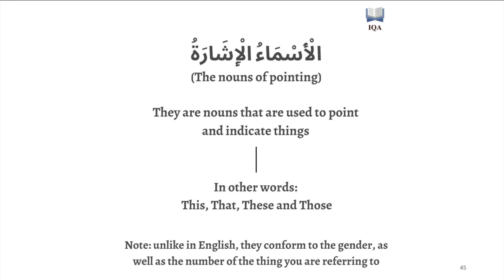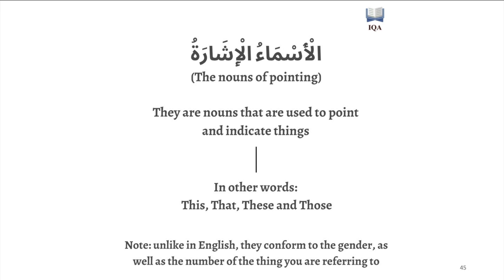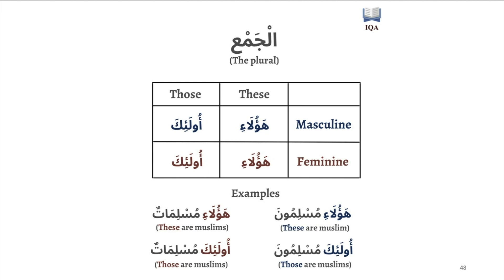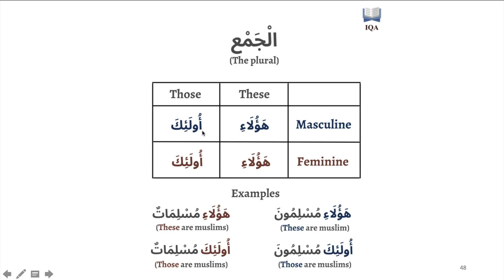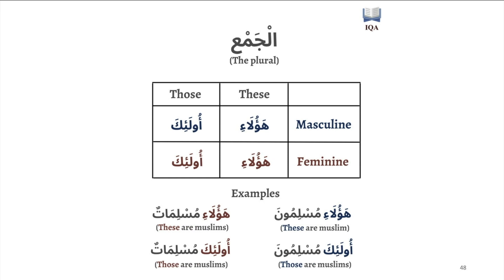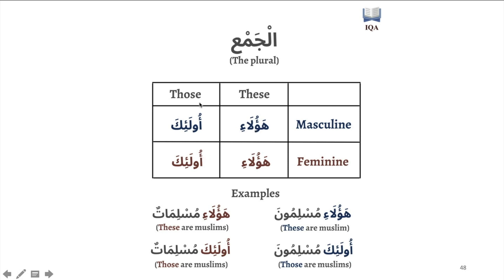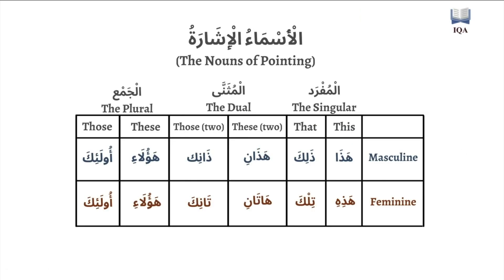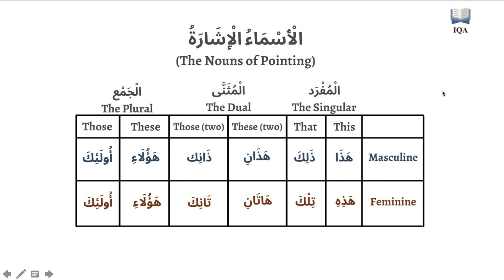Nouns of Pointing (Part 3)